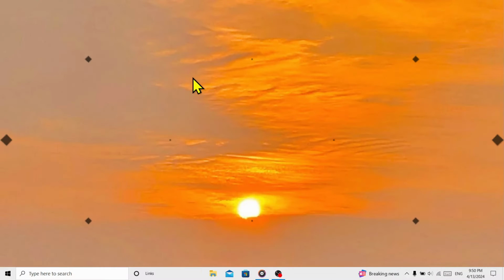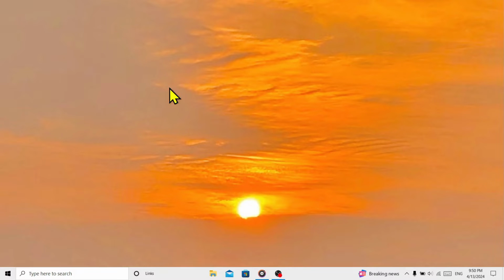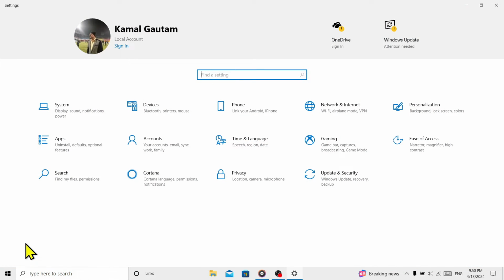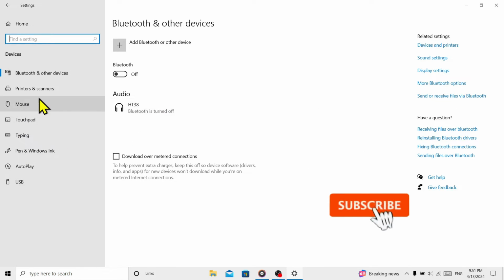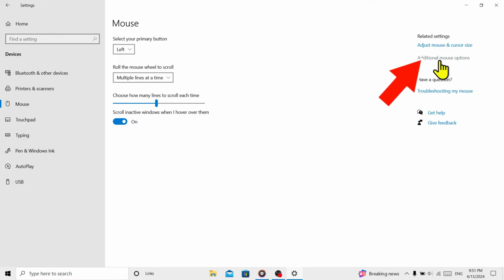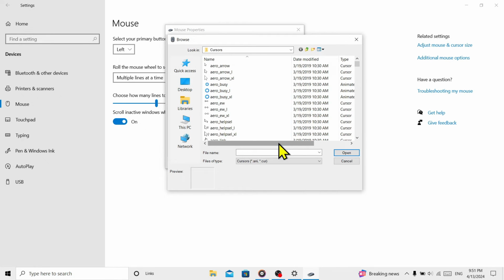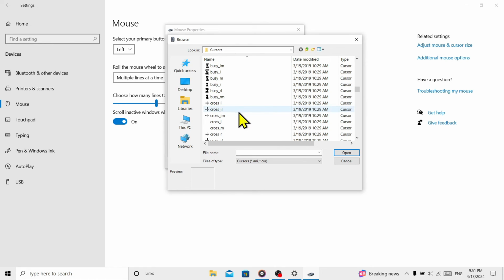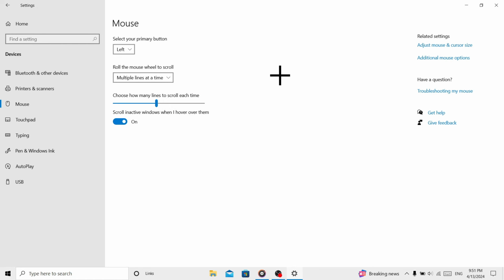How to Change Mouse Pointer in Windows 10 (QUICK FULL GUIDE!)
Learn how to change the mouse pointer in Windows 10 to personalize your computer's appearance. Follow these simple steps to customize your cursor.

👉 Explore more!